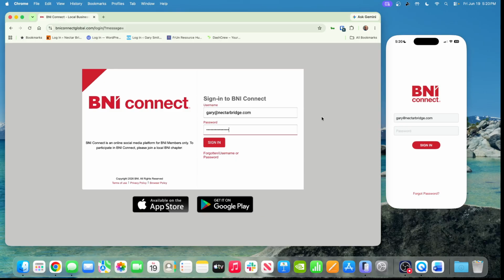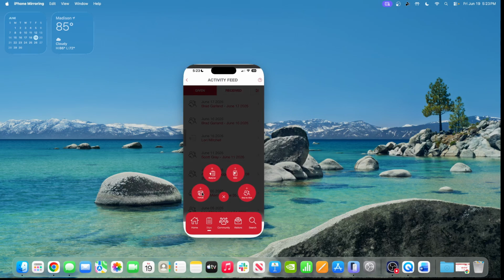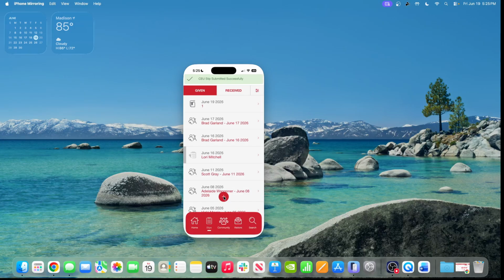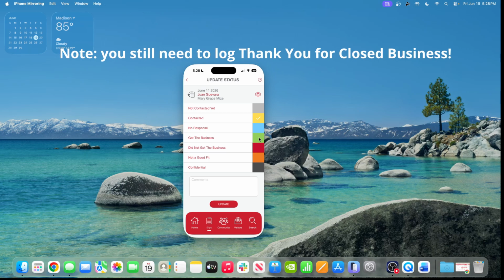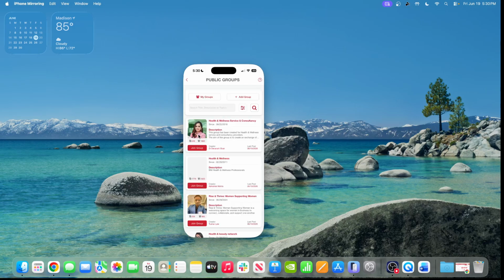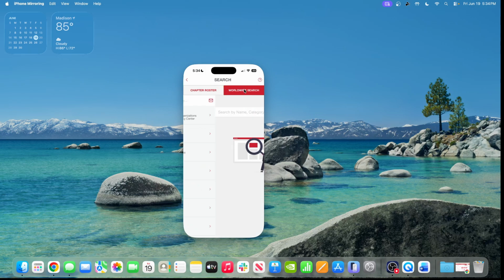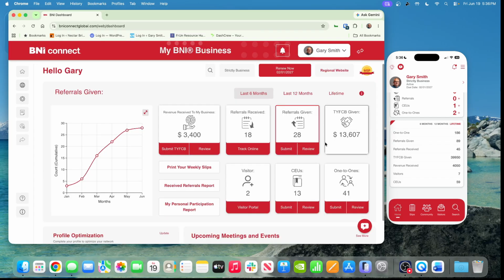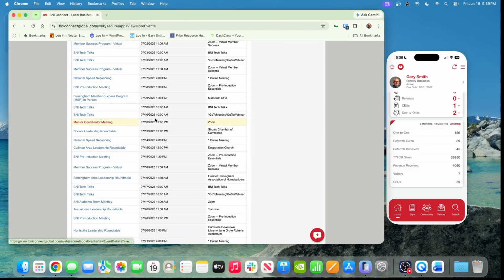BNI Connect Walkthrough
This is a walkthrough of the BNI Connect Mobile App and Desktop Site.

Search for BNI Connect App on Android and Apple stores.

You must be a current member of BNI to access. For more information about Business Networking International (BNI),